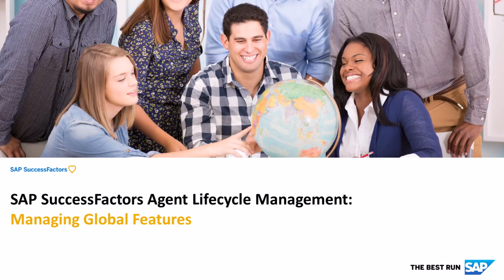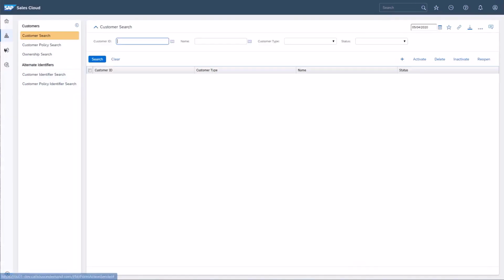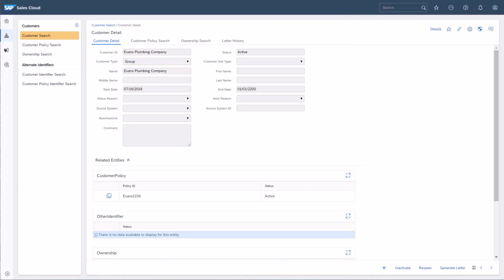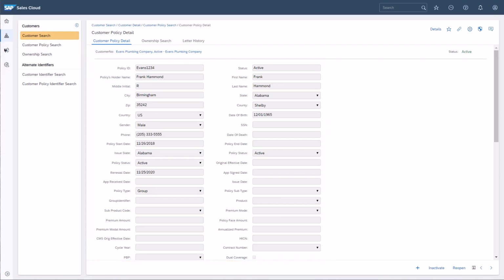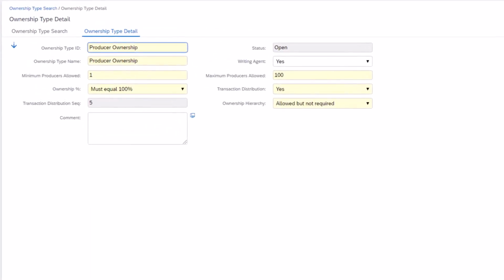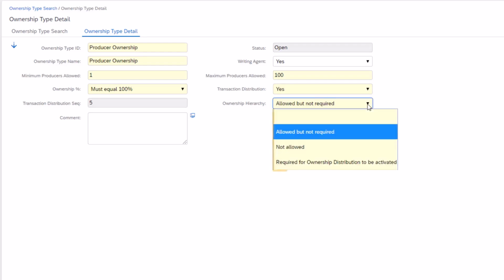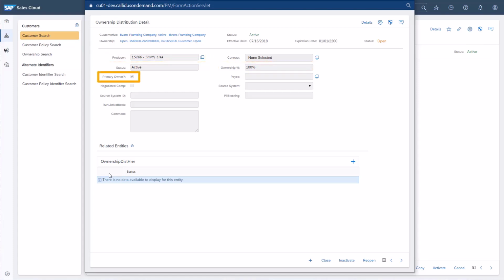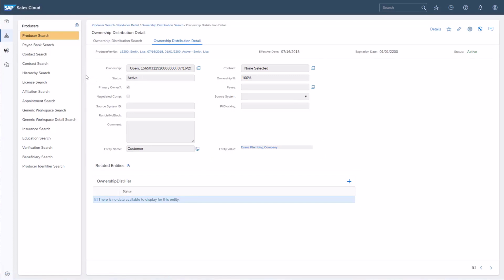Managing Books of Business in SAP SuccessFactors Agent Performance Management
This video offers a short introduction and demonstration of the SAP SuccessFactors Agent Performance Management's Book of Business.  Learn to locate ownership, accounts records, and percentages of compensation agreements.